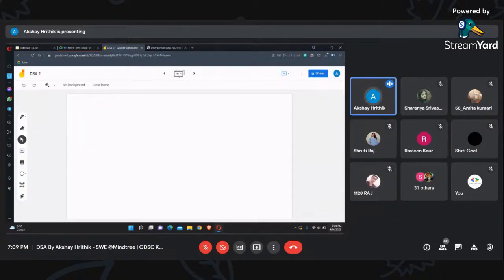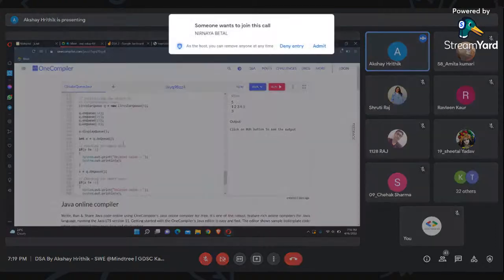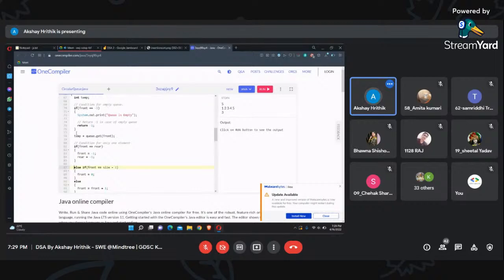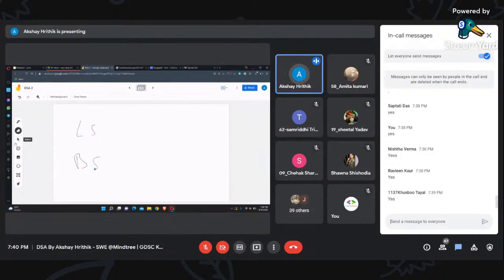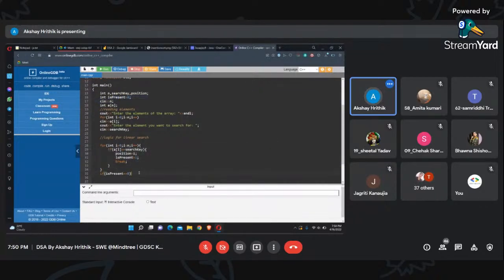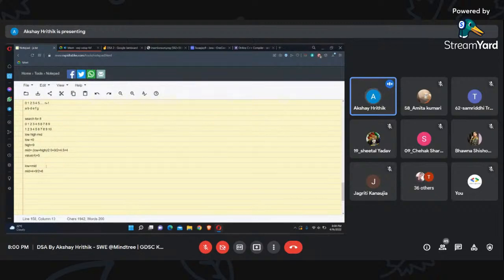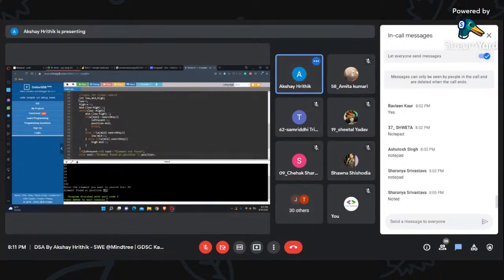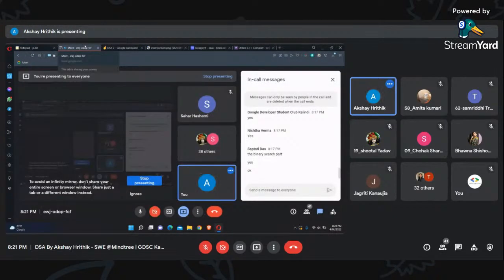DSA Beginner's Bootcamp by Mr Akshay Hrithik | SWE @Mindtree | Day 3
What's the most important thing for interviews
Yes you heard it right, it's DSA🤩🤩.

GDSC Kalindi is here with our first ever
DSA Boot camp with Akshay Hrithik | SWE @Mindtree- L&T✨ which will help you strengthen your Coding skills.